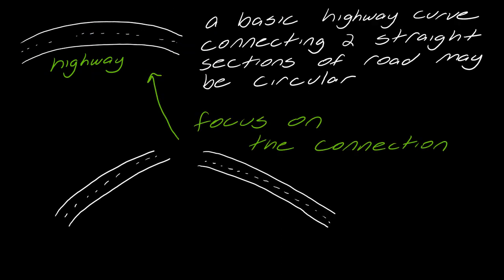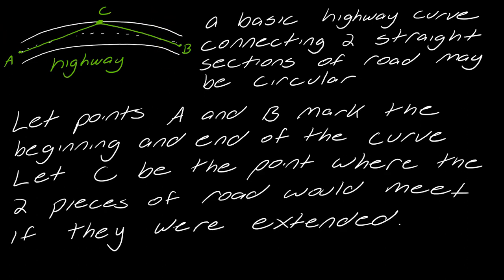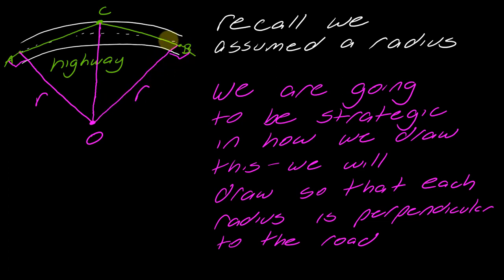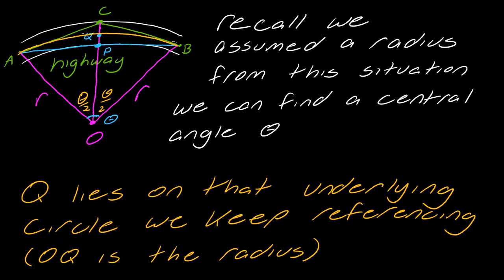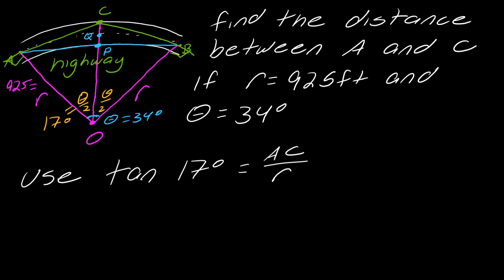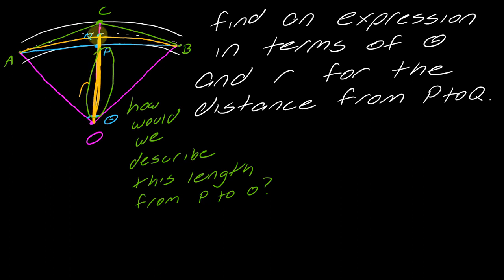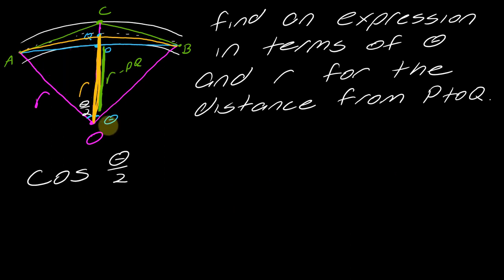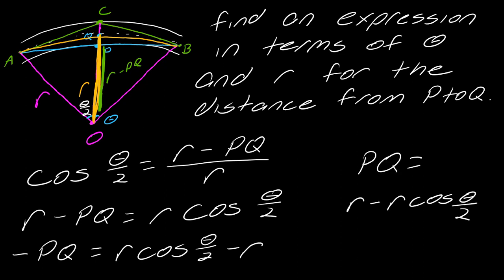Examples: Modeling a Highway with Right Triangles and Acute Angles